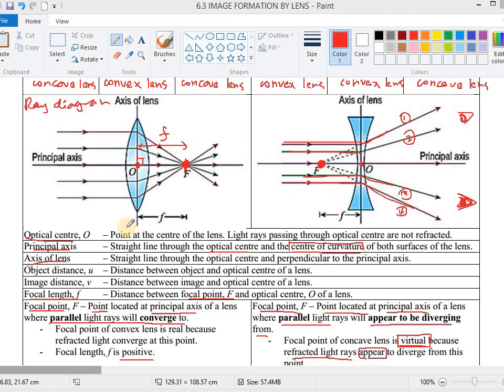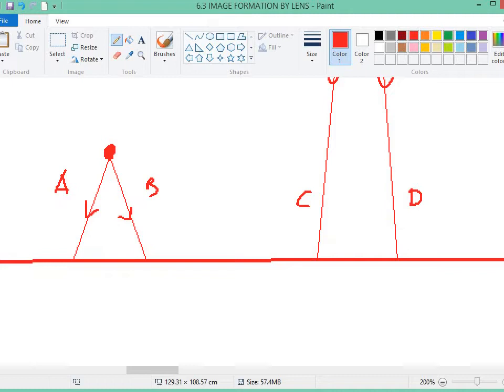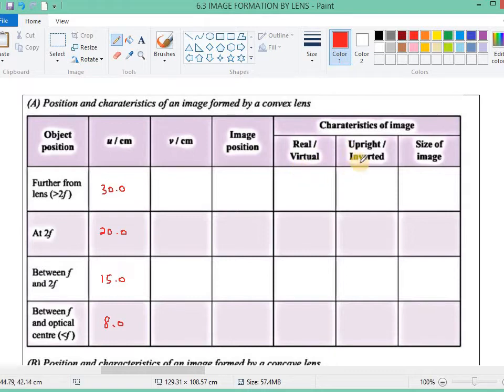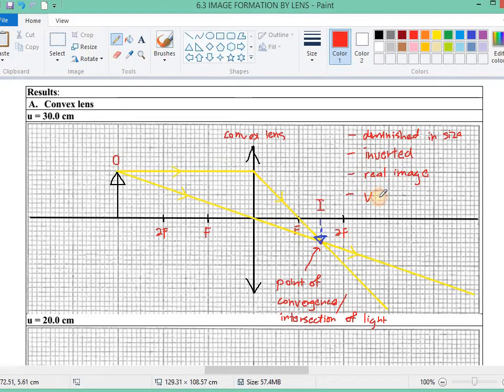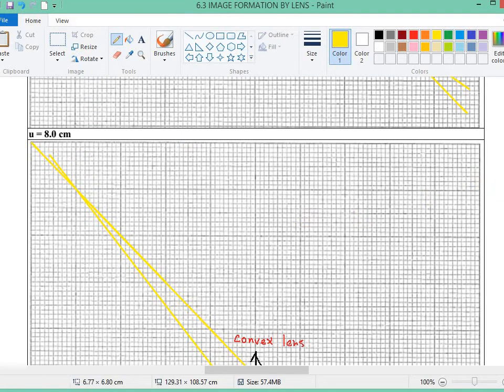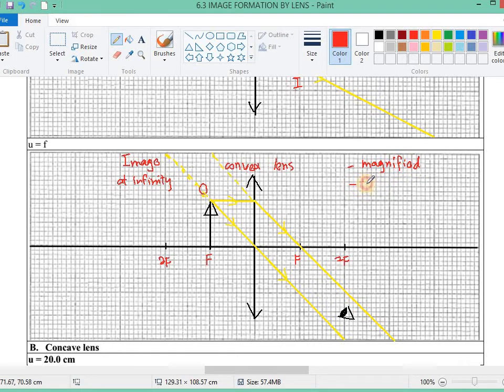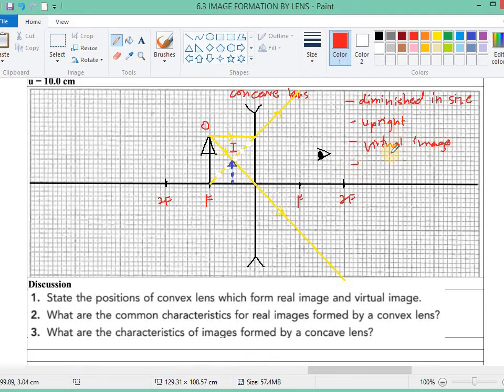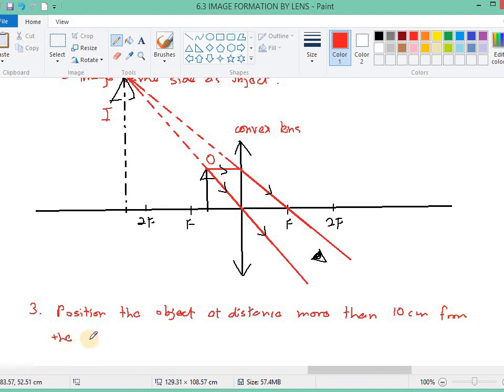6 3 IMAGE FORMED BY LENS PART 2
6 3 IMAGE FORMED BY LENS PART 2